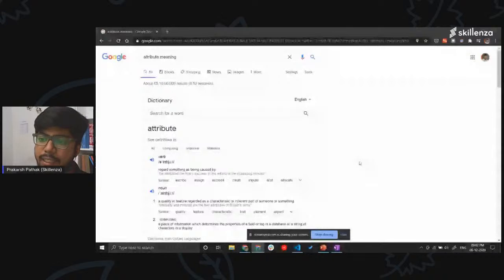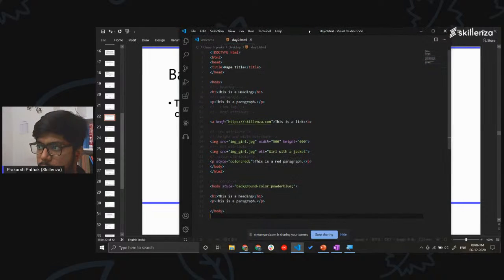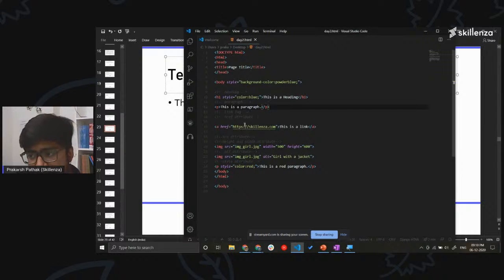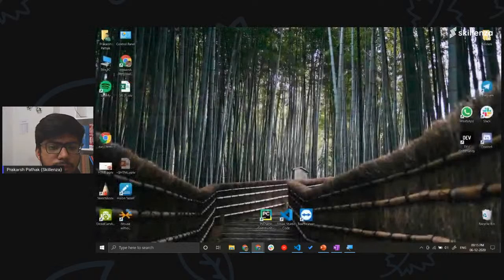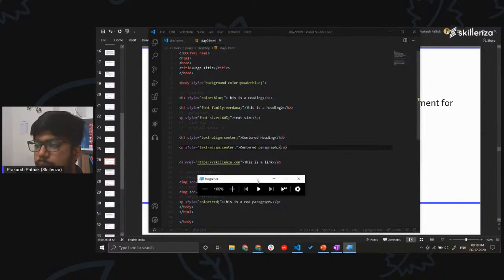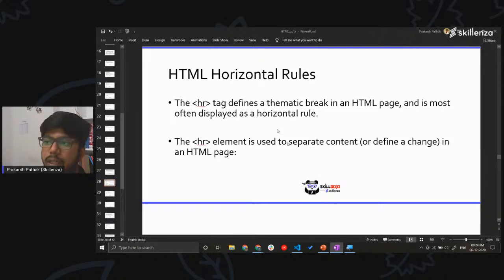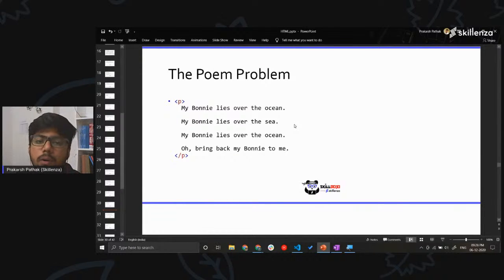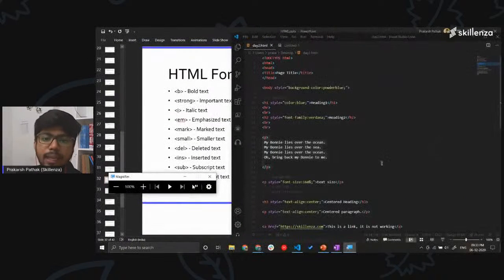Skilldojo | HTML and CSS Bootcamp | Day 3 | Prakarsh Pathak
HTML and CSS Bootcamp🎯

Complete the Bootcamp and get certified from SkillDojo for HTML & CSS

Can you imagine how people retrieved information before the Internet came into being before webpages were a reality! 👀

The amount of time that took to search through books or other textual material before one could simply open a search engine on a web browser and fetch the details in a matter of seconds!

Web development has advanced in leaps and bounds since then and is one of the most sought after skill sets in the industry. This webinar is intended to teach you the basics of how the internet works, how websites work and also to help you start coding in HTML, CSS and JavaScript.

Attend this series and become experts in the two core languages of web development:

- HTML (HyperText Markup Language): It is an easy to learn, the standard markup language that builds the structure of a web page. This is the starting point of learning how you can create any content on a web page, the core of web development.

- CSS (Cascading Style Sheets): This helps to style or format the layout of any web page. For example- size, font, the colour of text, the spacing between lines or paragraphs, background colours or images and a lot more.

While HTML builds the content of the webpage, CSS helps to present it!